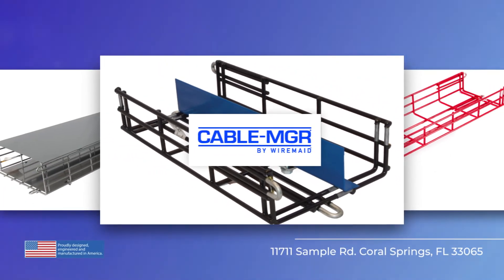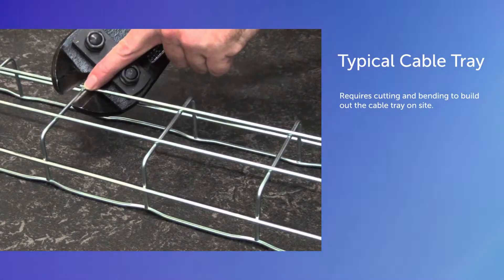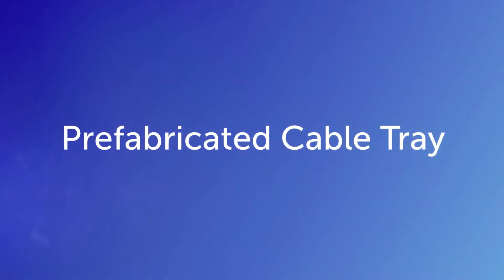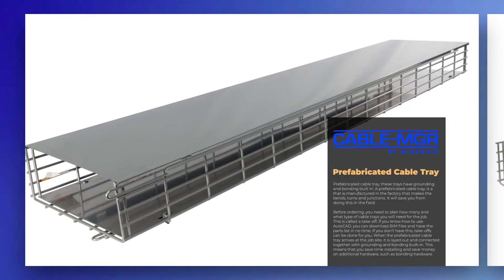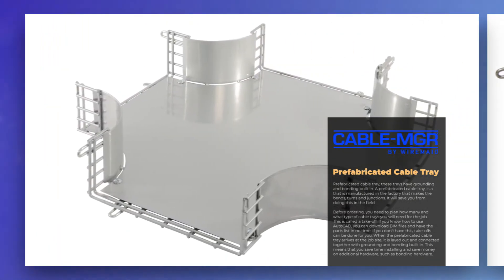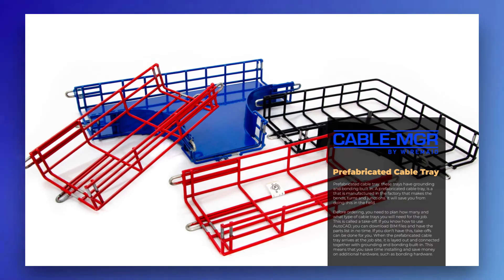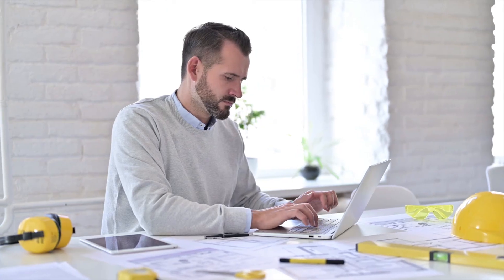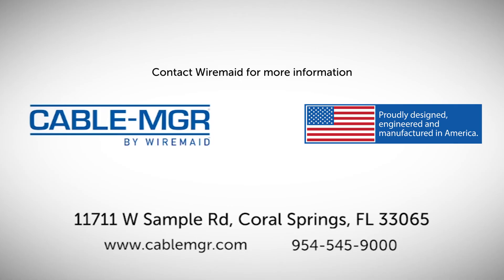NEC Cable Tray Grounding & Bonding - One Tray Has It Built In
NEC Cable Tray Grounding and Bonding - Of the two types of cable tray, one has the ground and bonding built-in.  This should be a valuable consideration for any cable tray installation.

There are two types of cable tray that require grounding and bonding that meet NEC requirements for a cable tray installation

The first and most popular is a typical cable tray.  This type of cable tray does not have grounding and bonding built-in and comes onto the job site in straight sections, requires cutting and bending to built out the cable tray on site.  When you do this, you will then need to add in grounding and bonding to bring the cable tray installation into code.

The other option is to order a prefabricated cable tray, these trays have grounding and boding built in.  A prefabricated cable tray is a tray that is manufactured in the factory that makes the bends, turns and junctions and will save you from doing this in the field.

Before ordering you do need to plan how many and what type of cable trays you will need for the job.  This is called a take-off, if you know how to use AutoCAD, you can download bim files and have the parts list in no time, if you don't have this take-offs can be done for you.   When the prefabricated cable tray arrives at the job site, it is laid out and connected together and grounding and bonding built-in.  This means that you save time installing and money on additional hardware, such as bonding hardware.

If you would like to know how to install a cable tray, such as a prefabricated one, watch here

If you would like a complimentary take off for your next cable tray job and not have to worry about spending money on bonding and grounding parts, with a quick and easy installation that protects the cables for a longer time contact Cablemgr.com